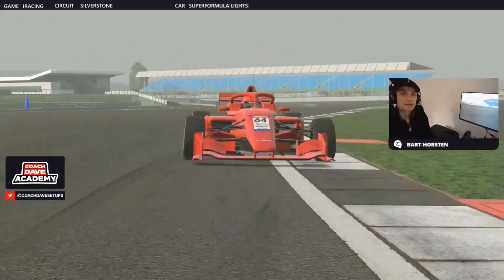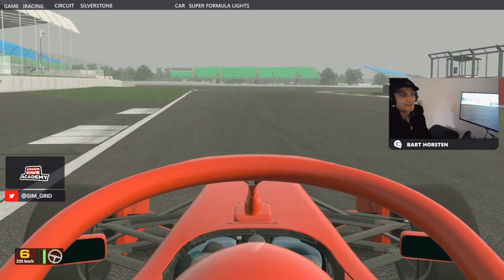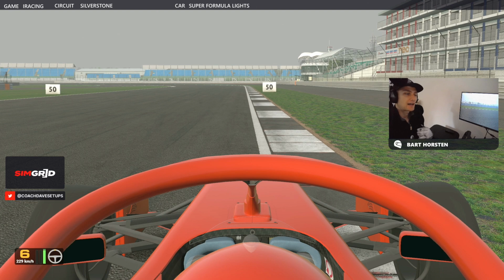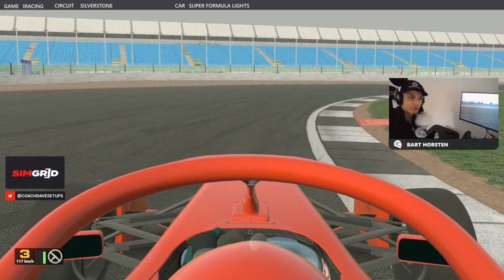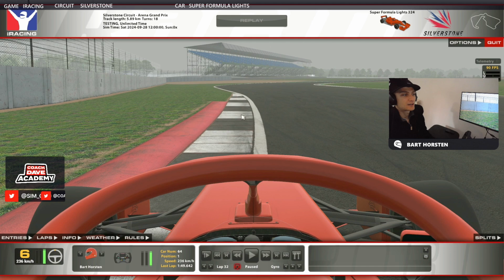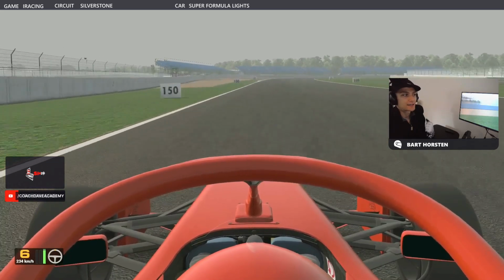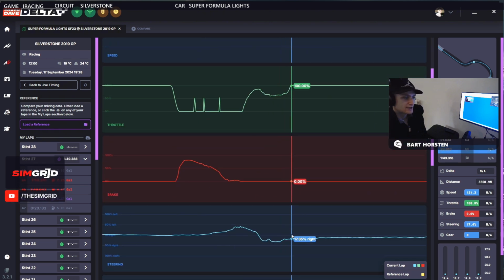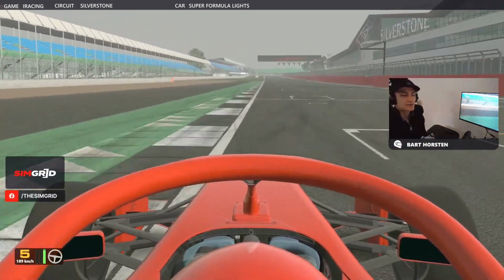SFL iRacing Lap Guide: Super Formula Lights at Silverstone